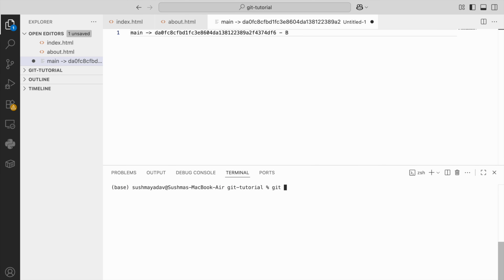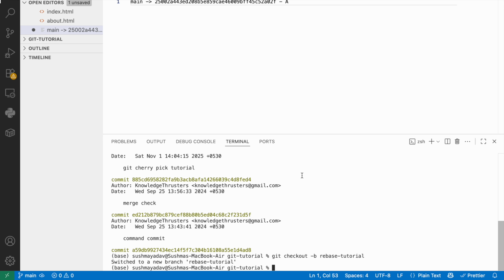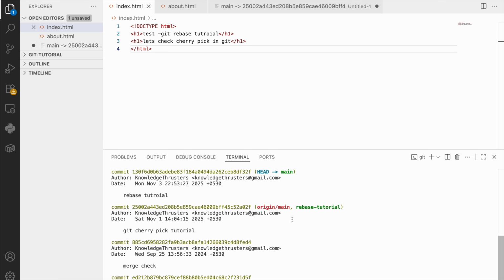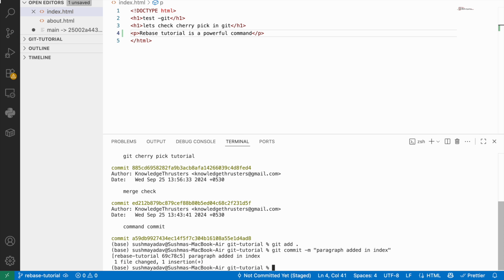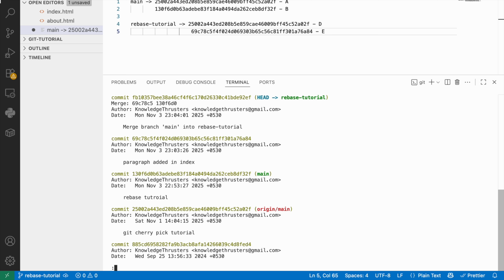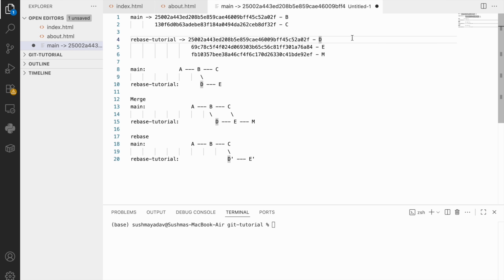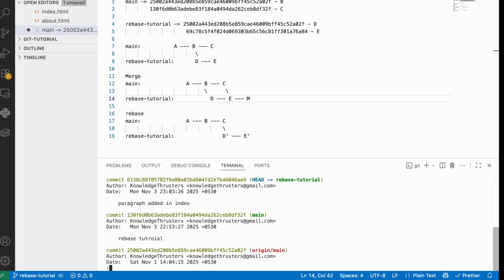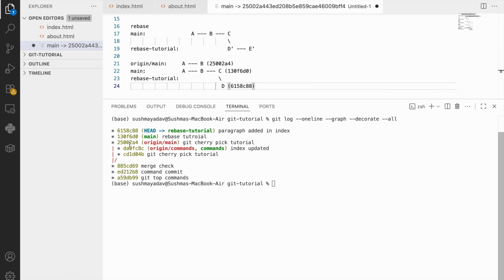Git Rebase Explained Simply | Clean Up Your Git History Like a Pro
Master Git Rebase with this simple, beginner-friendly tutorial!
In this video, we break down what Git Rebase is, why it's useful, and how it compares to Git Merge. Rebase helps you create a clean, linear commit history by moving or replaying your commits on top of another branch.

Whether you're a beginner or a working software engineer, this video will help you understand rebase with clear diagrams and examples.

git checkout feature
git rebase main
git rebase --continue
git rebase -i HEAD~5
git log --oneline --graph

Syntax
git rebase branchname